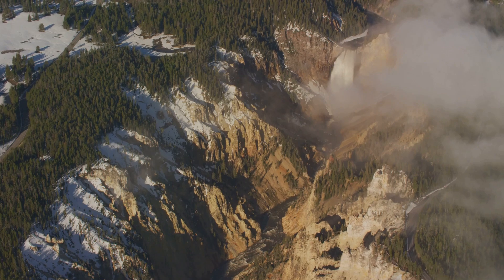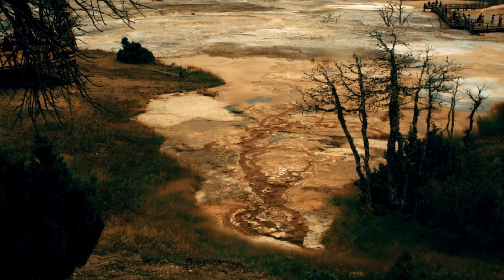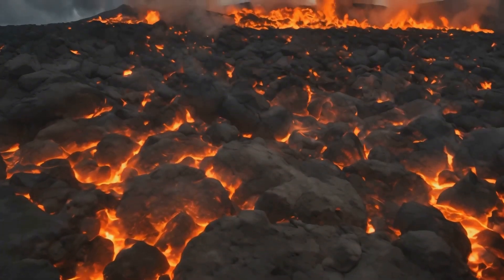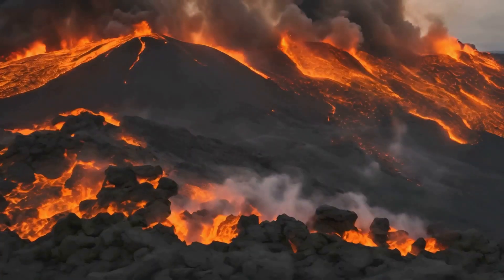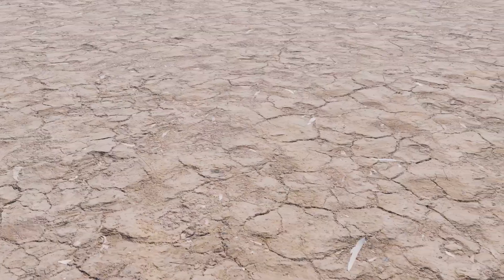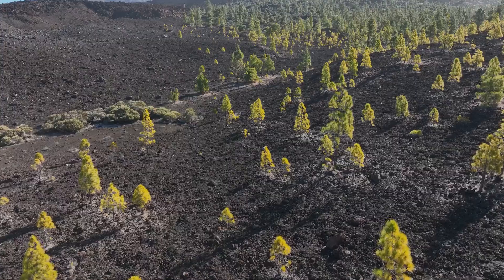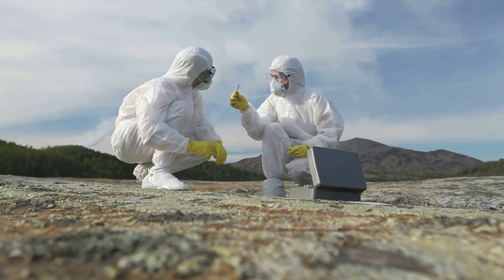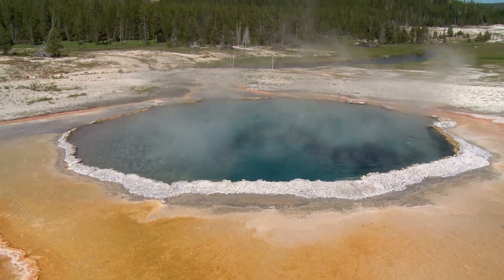What If Yellowstone Erupted Tomorrow? Supervolcano Disaster Explained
🔥 What if the Yellowstone Supervolcano erupted tomorrow? In this gripping 10-minute documentary, we simulate the terrifying real-world impact of a full-scale eruption at Yellowstone—one of Earth’s most dangerous natural threats.

🧨 Witness how an eruption would:

Unleash an ash cloud spanning North America

Cause devastating climate disruption and a "volcanic winter"

Spark global food shortages and economic turmoil

Displace millions and reshape civilization as we know it

🎙️ Narrated in a calm but powerful transatlantic voice, this science-driven video uses cinematic stock footage and expert analysis to walk you through the chilling possibilities. Featuring 2025 eruption probability data, updated scientific insights, and hyper-realistic disaster visualization.

Whether you're into geology, natural disasters, or doomsday scenarios, this short documentary gives you everything you need to know.